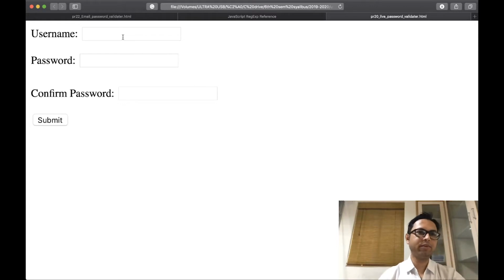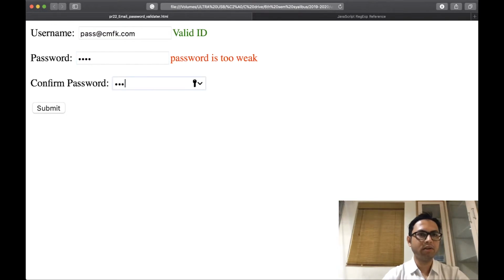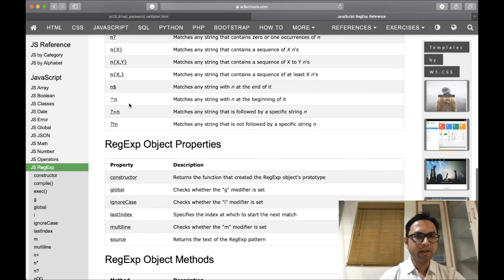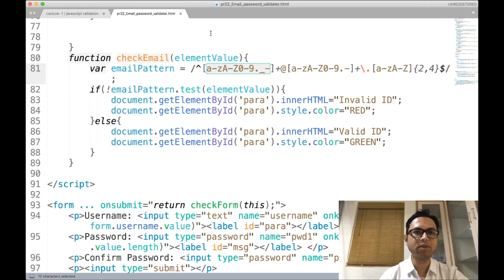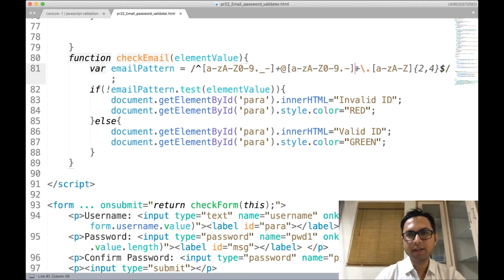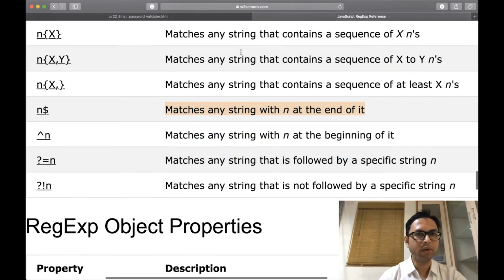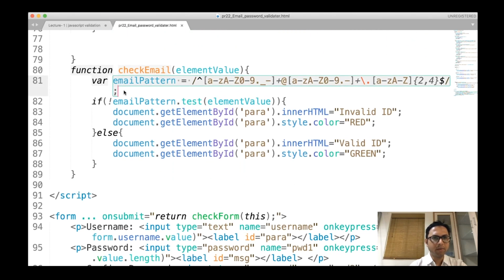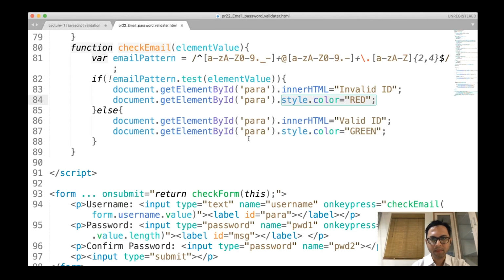Username Validation Using Javascript session 3 in English | Lecture 4 | Atmiya University